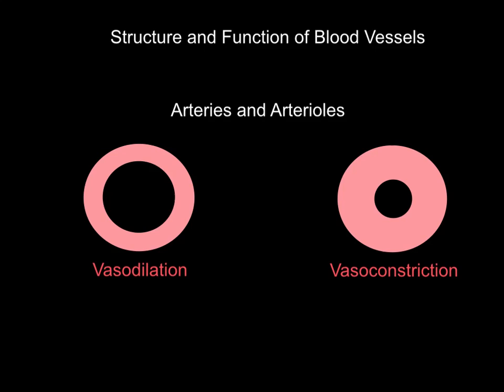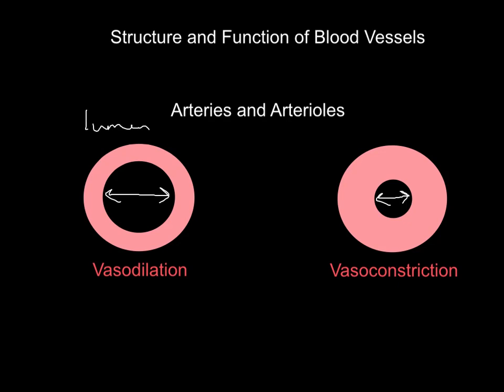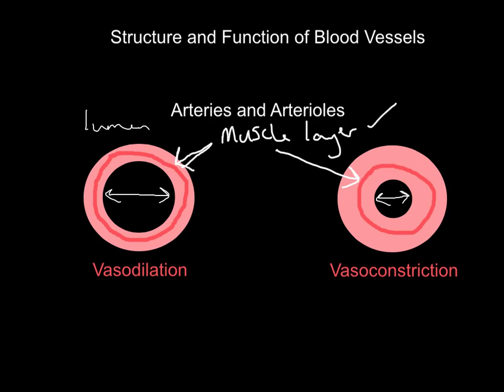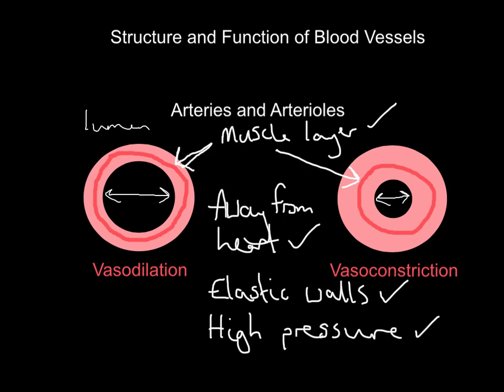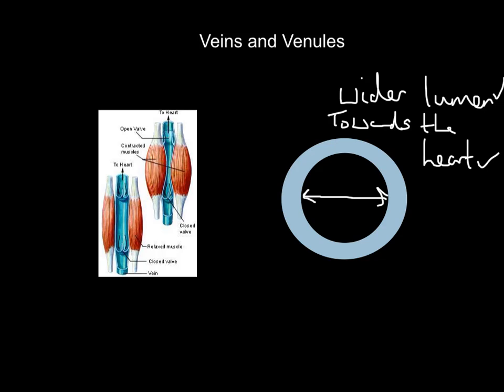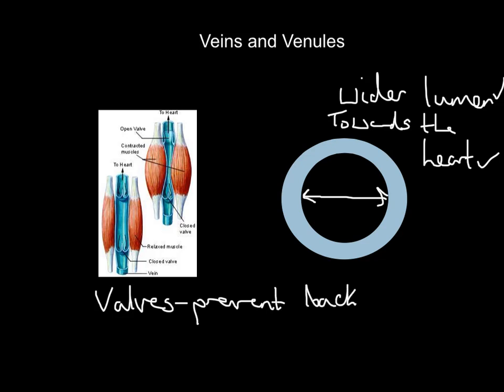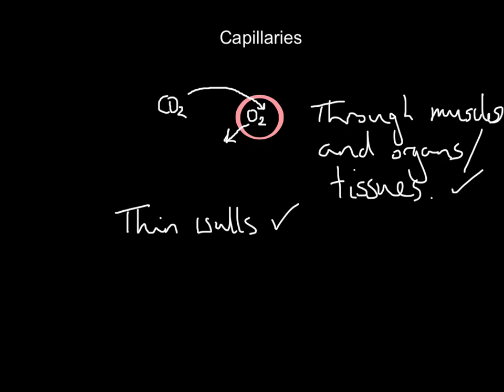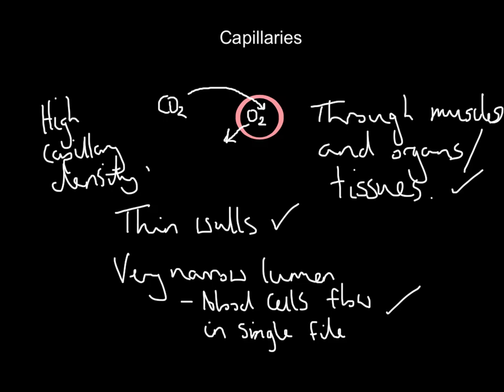Structure and Function of Blood Vessels